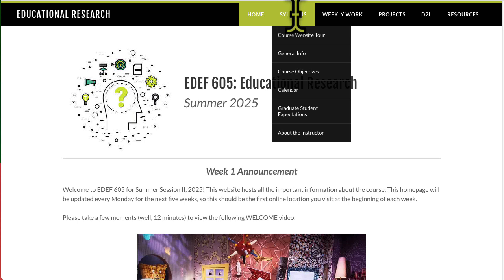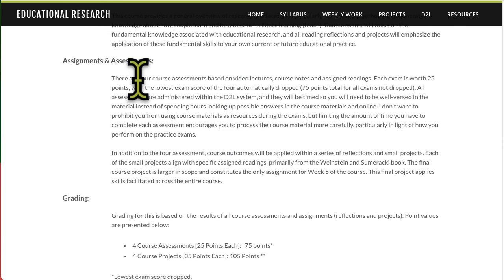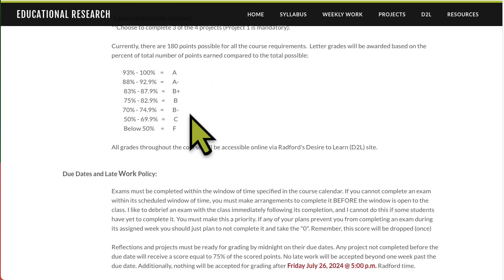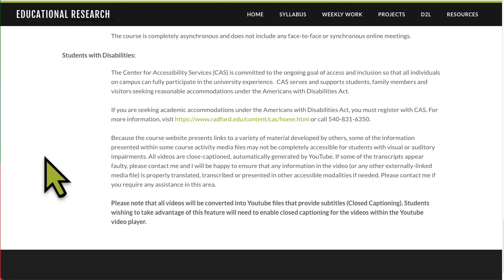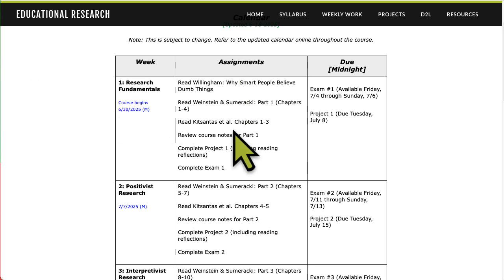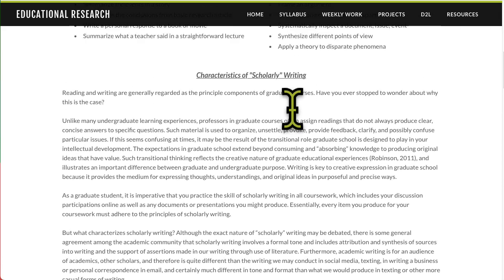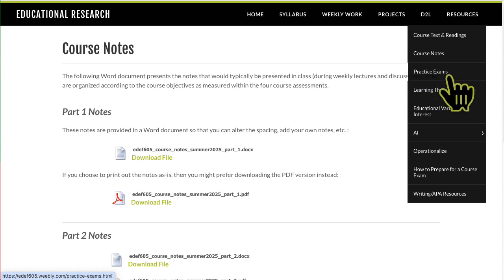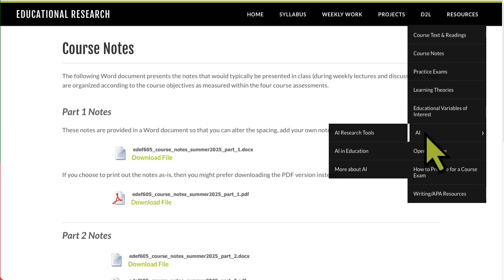EDEF 605 Course Website Tour Summer 2015